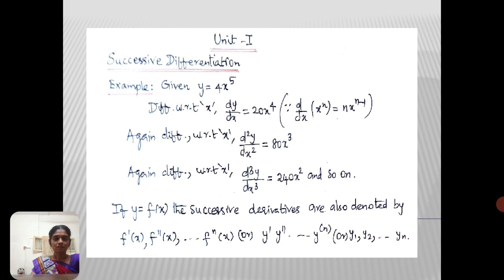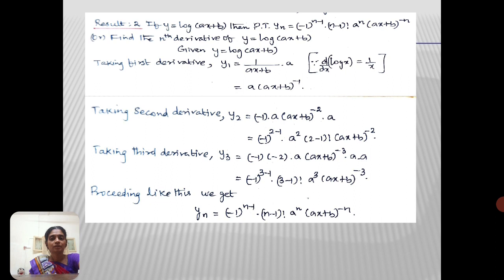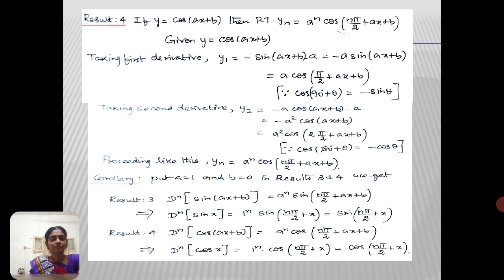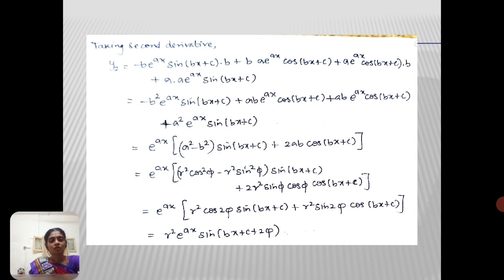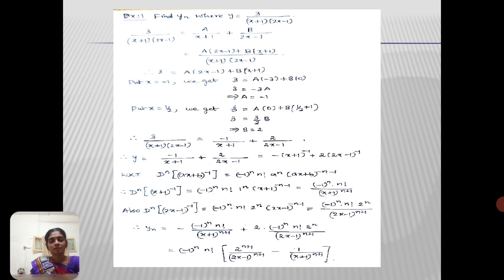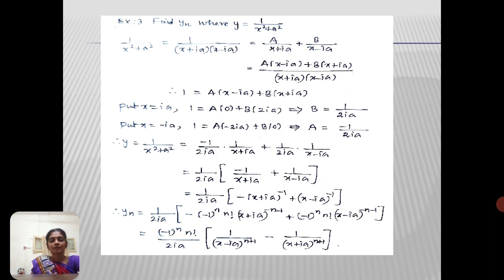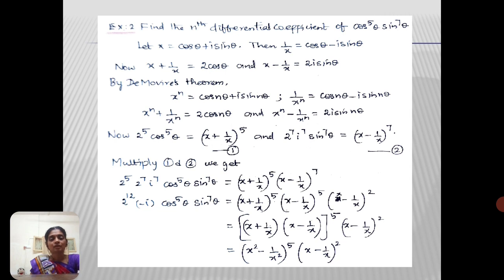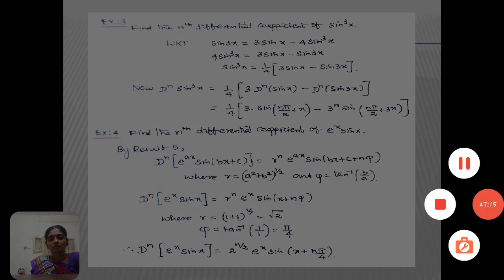22BMA1C1 DIFFERENTIAL CALCULUS UNIT 1 MODULE 1